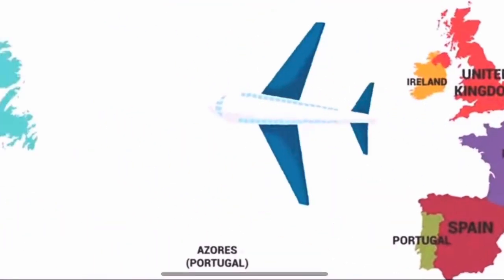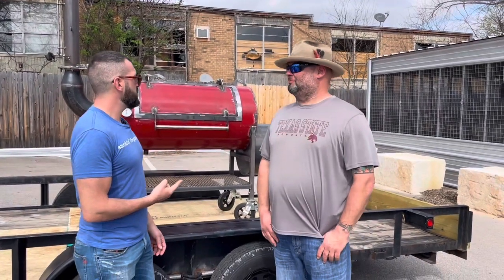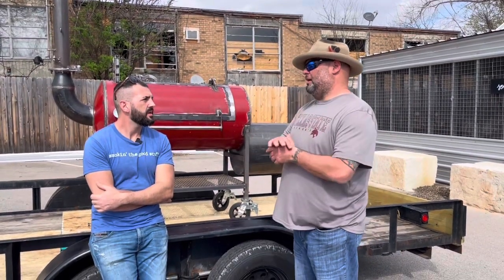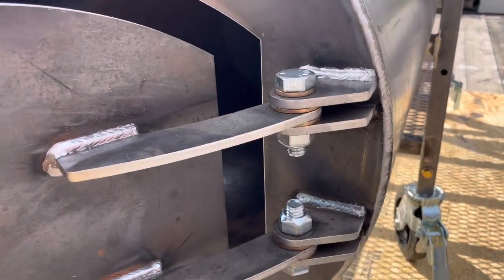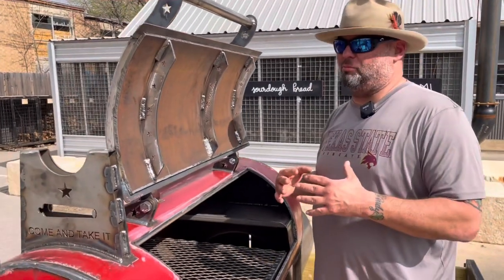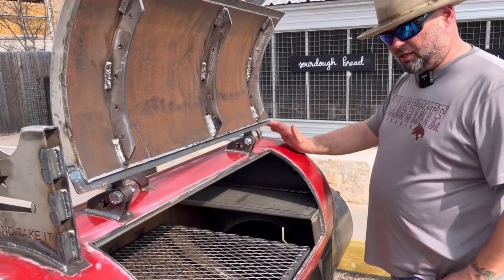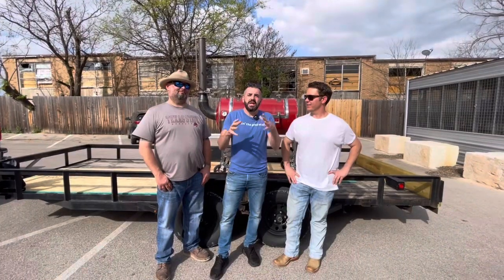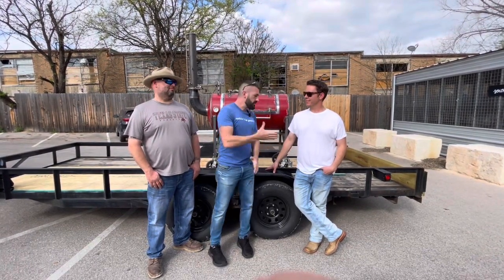Backyard offset Bison smoker The Red Dog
Bison Backyard smoker The Red Dog. On my opinion a well built backyard offset smoker. Easy to move around and affordable.